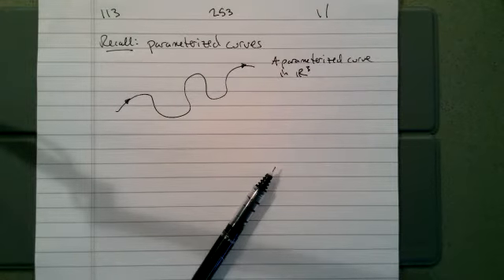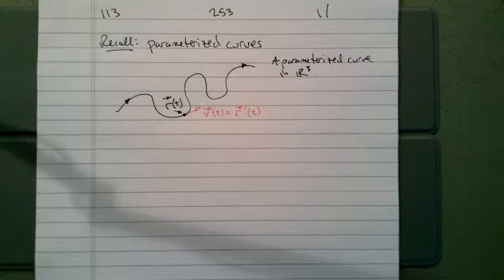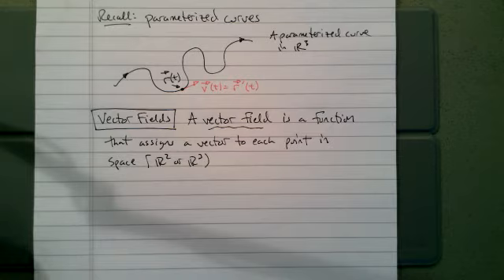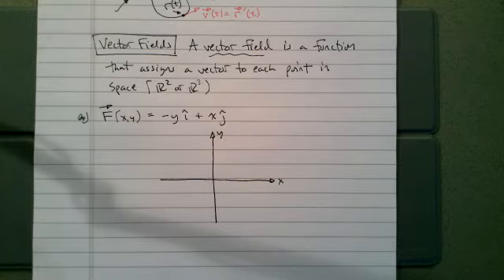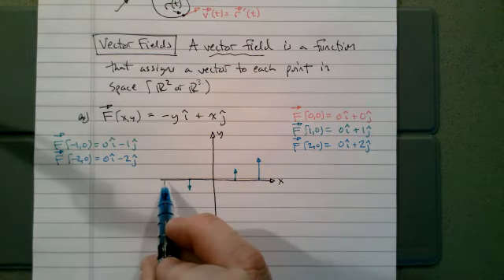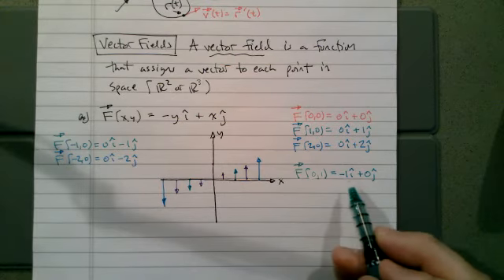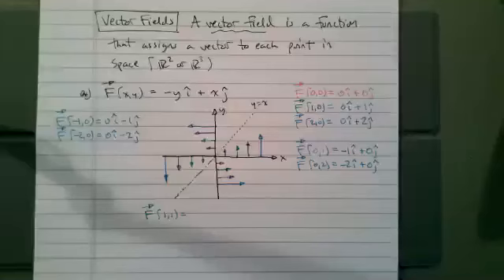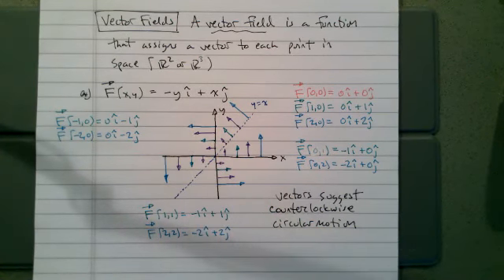2020 Fall MATH 253 Notes 113.1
In this video, we introduce vector fields.